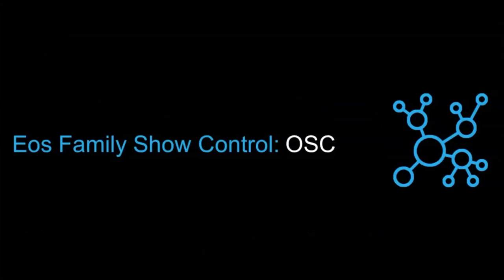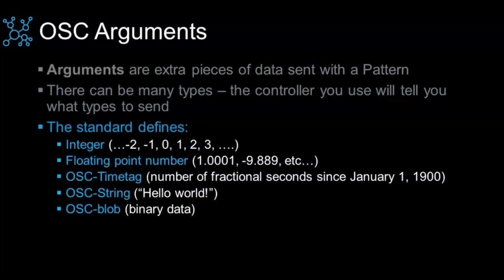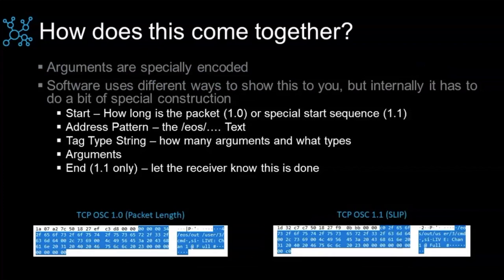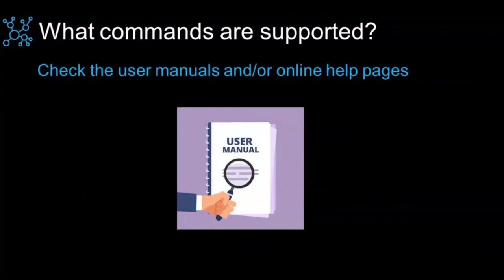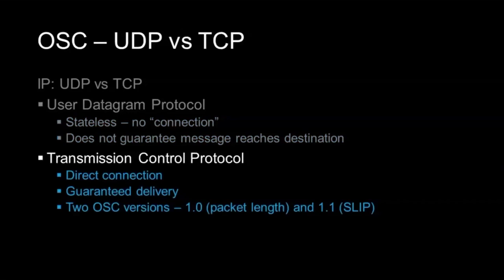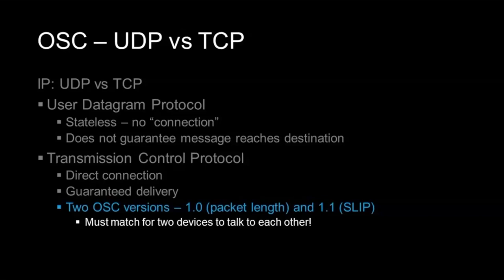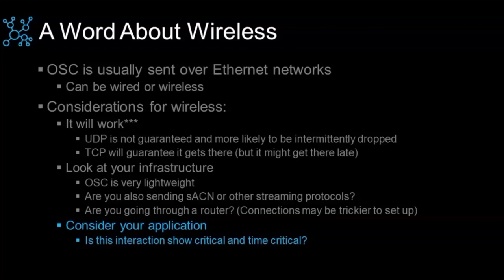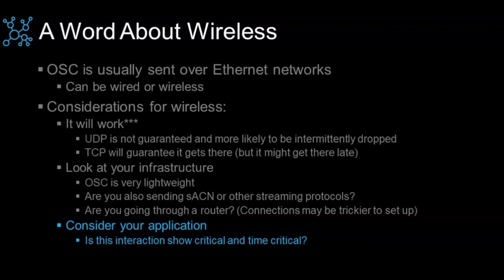Eos Family Show Control Series: Open Sound Control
In this final installment of the Eos Show Control Series, we will dig into Open Sound Control, or OSC. OSC is an easy and flexible remote protocol that allows triggering and querying of an Eos Family system. We will look at configuring OSC for Eos, the OSC language structure, and some example ideas on useful OSC implementations.